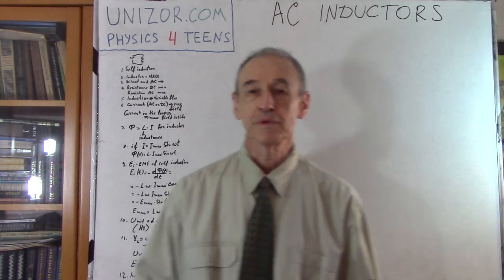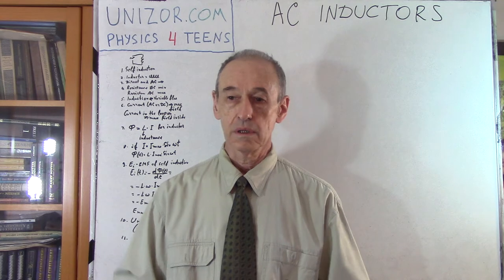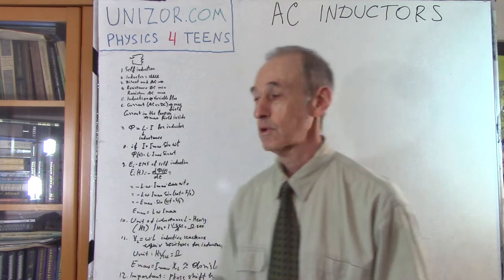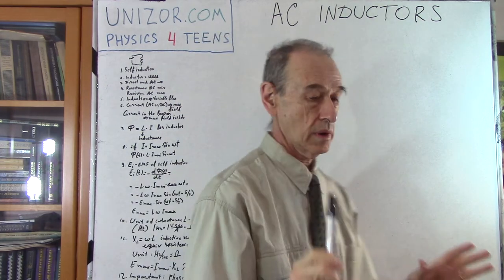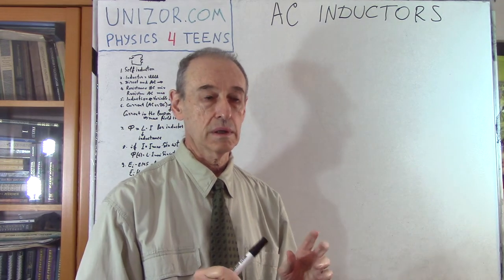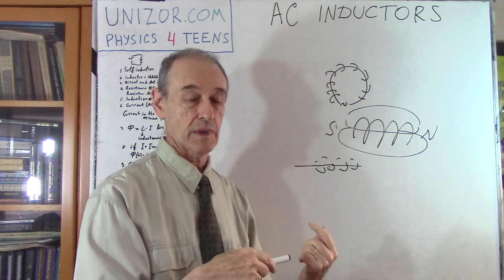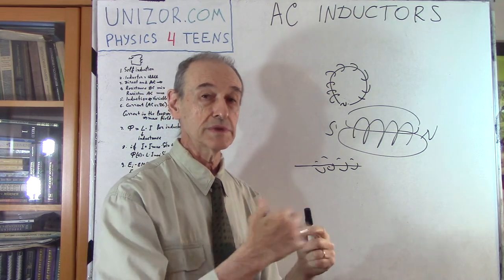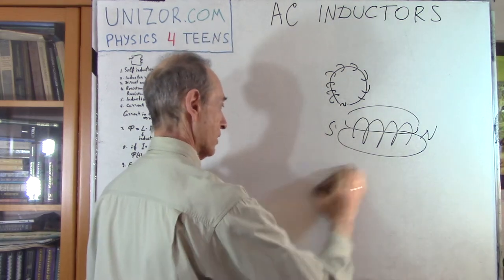AC Inductors: UNIZOR.COM - Physics4Teens - Electromagnetism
Alternating Current and Inductors

For the purpose of this lecture it's important to be familiar with the concept of a self-induction explained in "Electromagnetism - Self-Induction" chapter of this course.

In this lecture we will discuss the AC circuit that contains an inductor - a wire, optionally wound around some core in a reel or a solenoid, thus making multiple loops, schematically presented on the following picture.

Both direct and alternating current go through an inductor, but, while direct current goes with very little resistance through a wire, whether it's in a shape of a loop or not, alternating current meets some additional resistance when this wire is wound into a loop.

Consider the following experiment.

Here the AC circuit includes a lamp, an inductor in a shape of a solenoid and an iron rod fit to be inserted into a solenoid.
While the rod is not inside a solenoid, the lamp lights with normal intensity.
The cause of this resistance is self-induction. This concept was explained earlier in this course and its essence is that variable magnetic field flux, going through a wire loop, creates electromotive force (EMF) directed against the original EMF that drives electric current through a loop.

Any current that goes along a wire creates a magnetic field around this wire. Since the current in our wire loop is alternating, the magnetic field that goes through this loop is variable. According to the Faraday's Law, the variable magnetic field going through a wire loop generates EMF equal to a rate of change of the magnetic field flux and directed opposite to the EMF that drives the current through a wire, thus resisting it.

Magnetic flux Φ(t) going through inductor, as a function of time t, is proportional to an electric current I(t) going through its wire
Φ(t) = L·I(t)
where L is a coefficient of proportionality that depends on physical properties of the inductor (number of loop in a reel, type of its core etc.) called inductance of the inductor.

If the current is alternating as
I(t) = Imax·sin(ωt)
the flux will be
Φ(t) = L·Imax·sin(ωt)

According to Faraday's Law, self-induction EMF Ei is equal in magnitude to a rate of change of magnetic flux and opposite in sign (see chapter "Electromagnetism - "Self-Induction" in this course)
Ei(t) = −dΦ/dt =
= −L·dI(t)/dt =
= −L·ω·Imax·cos(ωt) =
= −L·ω·Imax·sin(ωt+π/2) =
= −Eimax·sin(ωt+π/2)
where
Eimax = L·ω·Imax

The unit of measurement of inductance is henry (H) with 1H being an inductance of an inductor that generates 1V electromotive force, if the rate of change of current is 1A/sec.
That is,
henry = volt·sec/ampere = ohm·sec

An expression XL=L·ω in the above formula for Ei is called inductive reactance. It plays the same role for an inductor as resistance for resistors.
The units of the inductive reactance is Ohm (Ω) because
henry/sec = ohm·sec/sec = ohm.

Using this concept of inductive reactance XL of an inductor, the time dependent induced EMF is
Ei(t) = −XL·Imax·sin(ωt+π/2) = −Eimax·sin(ωt+π/2)
and
Eimax = XL·Imax,
which for inductors in AC circuit is an analogue of the Ohm's Law for resistors.

What's most important in the formula
Ei(t) = −Eimax·sin(ωt+π/2)
and the most important property of an inductor in an AC circuit is that, while the electric current in a circuit oscillates with angular speed ω, the voltage drop on an inductor oscillates with the same angular speed ω as the current, but its period is shifted in time by π/2 relative to the current.